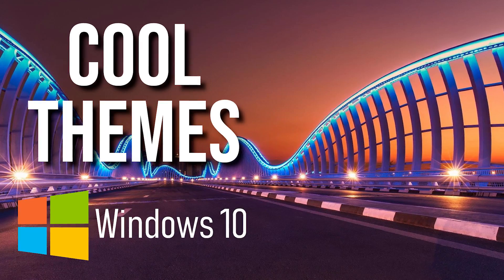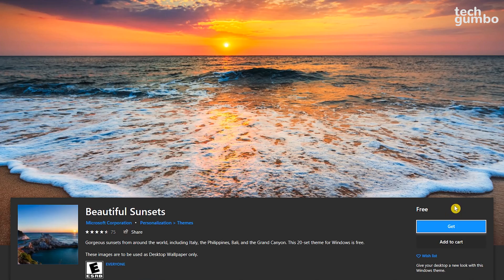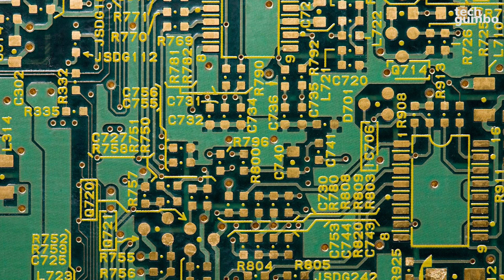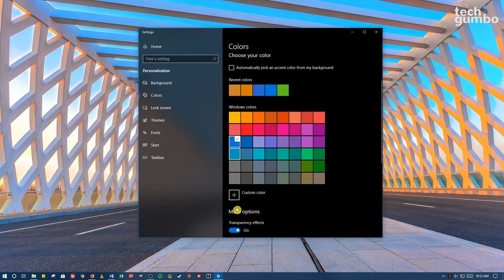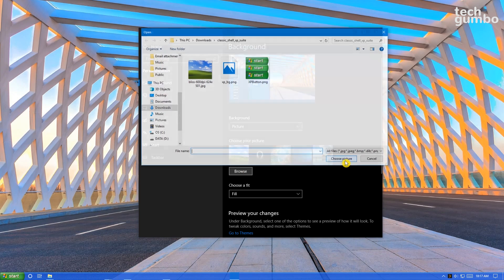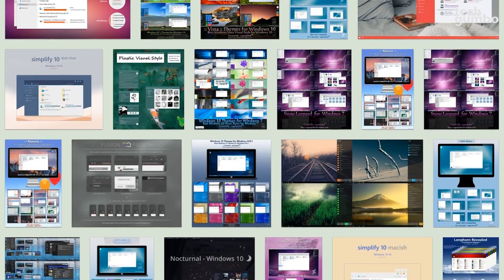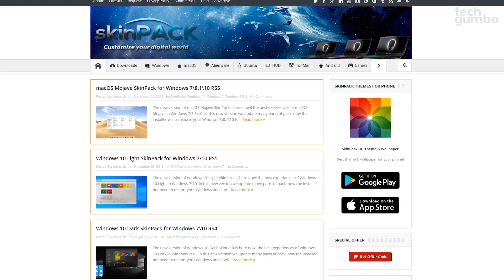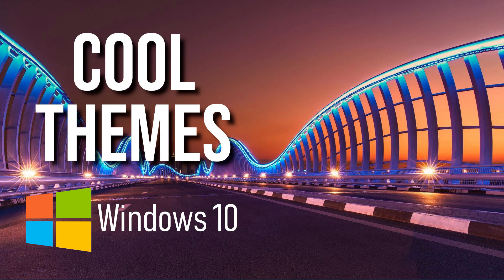Cool Themes for Windows 10 (Free)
These are some of the best free Windows 10 themes that offer cool visual changes to your desktop. Many of you have asked “What themes or wallpapers do you use on your computer?” In this video, I will answer that question and show you other cool themes for Windows 10.  In addition to the basic themes that primarily include a gallery of desktop backgrounds, along with other minor changes, I’ll also be showing you system-wide themes that will dramatically change your user experience. These are from various sources and all are free to use.

0:28 Microsoft Store Themes
2:18 Windows XP (Classic Shell)
4:33 3rd Party Themes
5:25 Deviant Art Themes
6:19 SkinPacks Themes